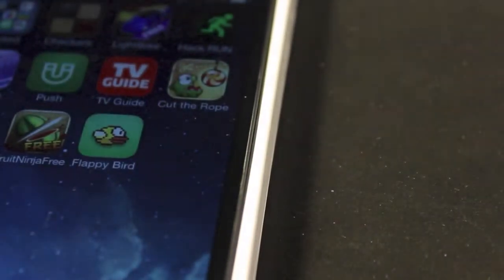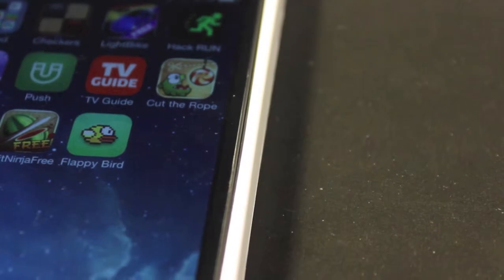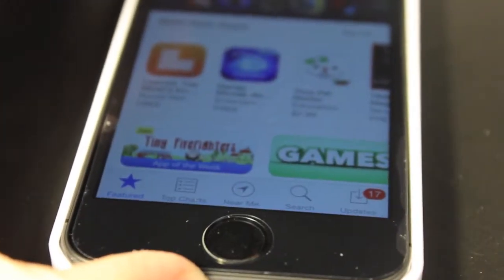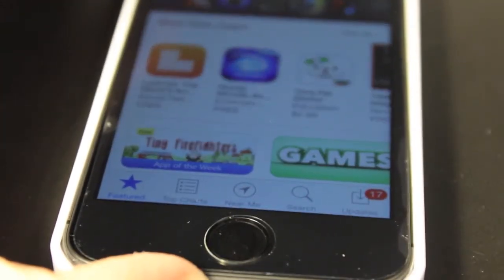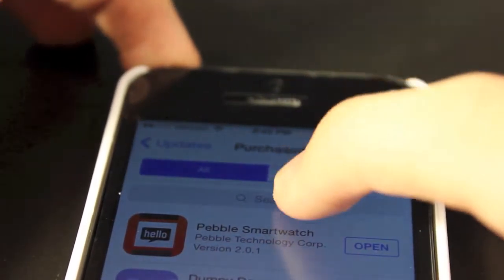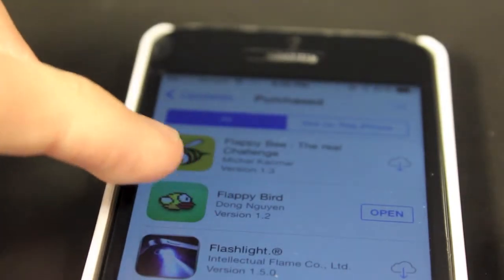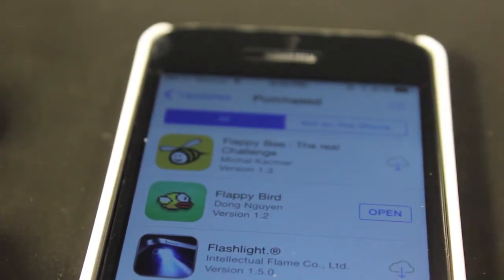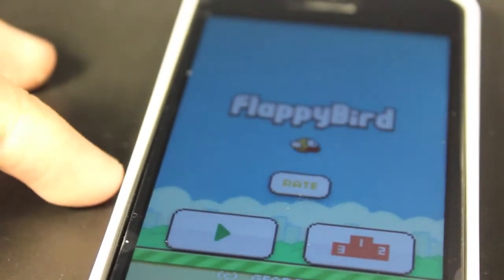How to Get Flappy Bird Back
Today we show you how to get Flappy Bird back on your iOS device. If you've downloaded it once before it was removed from the App Store and was deleted, this will work for you.